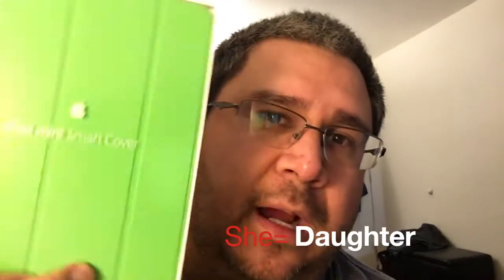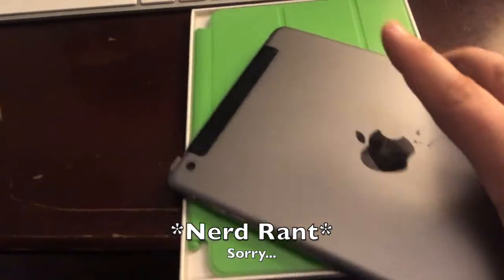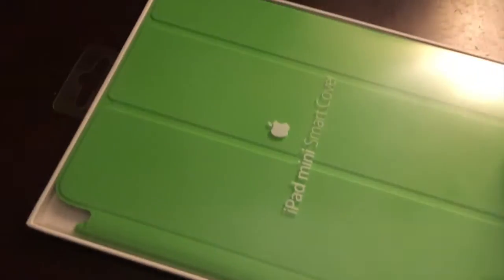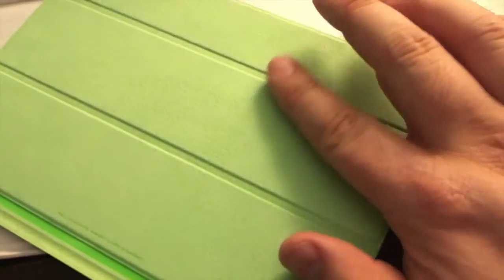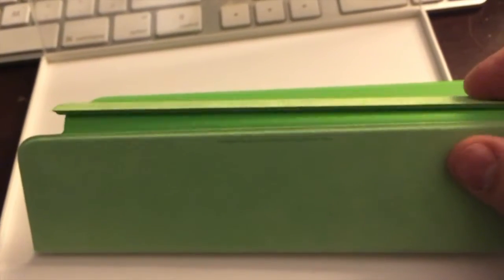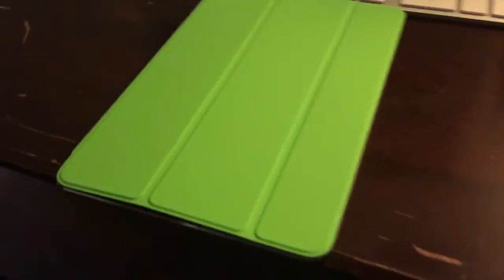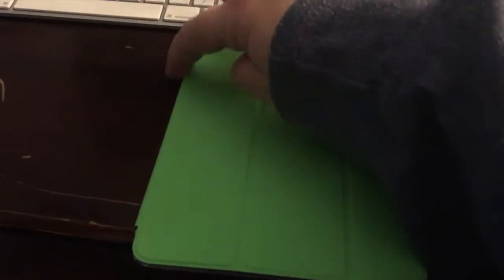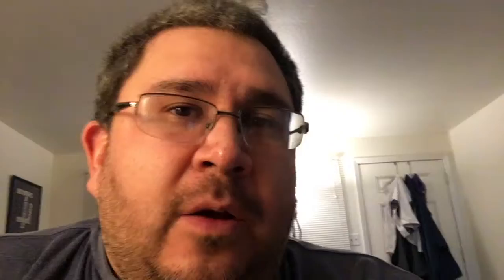Apple Smart Cover Unboxing | iPad mini 2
Just a quick unboxing and demo of Apple's Smart Cover for iPad mini 2. Pretty much the same thing for any of the iPads.